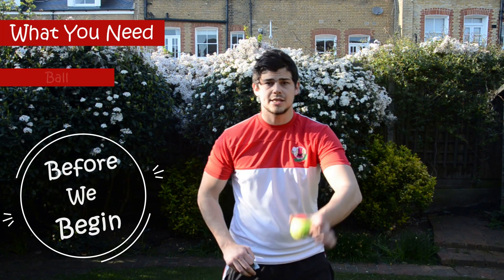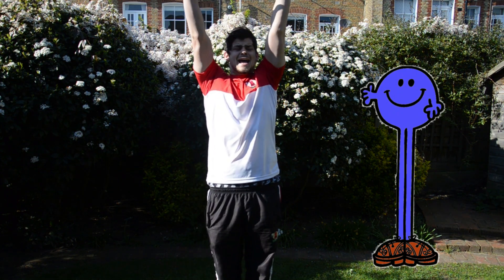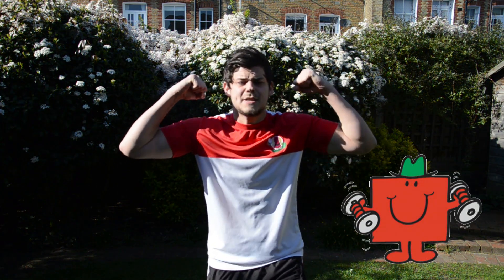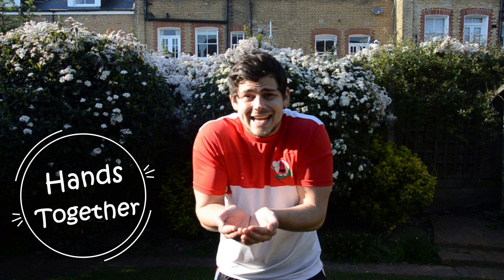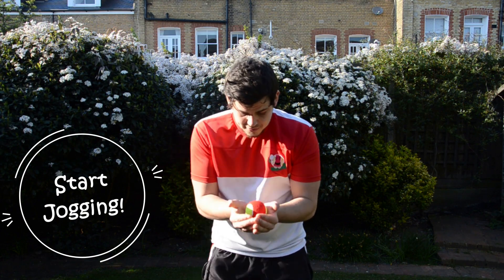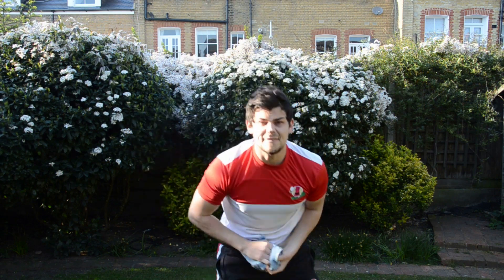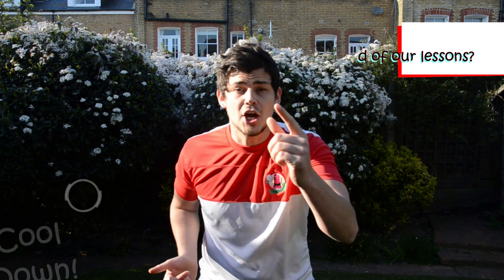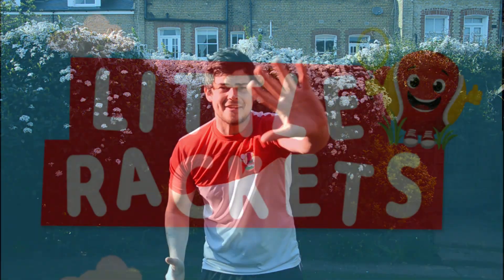Coach Harry - Mr Men & Tea Towel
Hi Everyone,
Today's session we are working on our hand eye-coordination while bringing fun games and imagery into the picture.